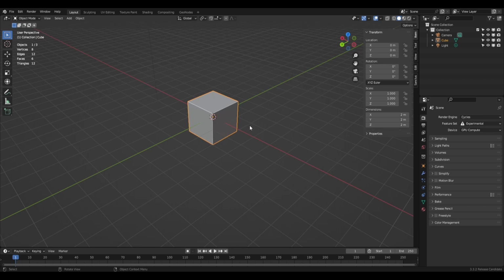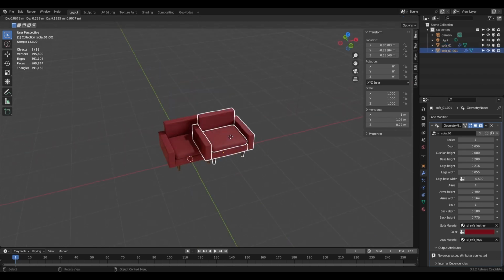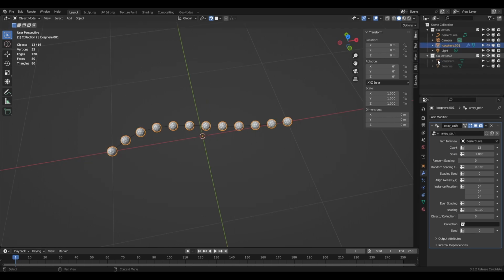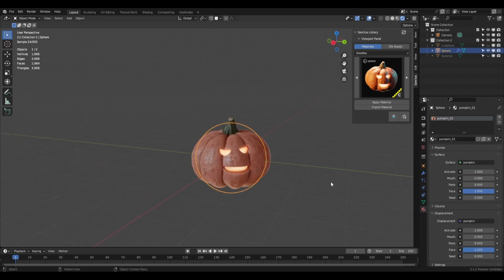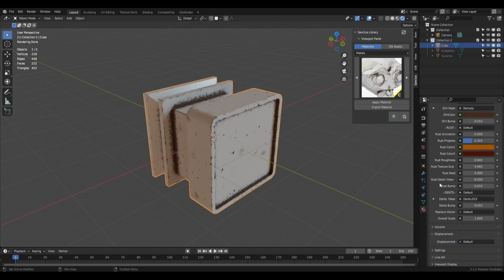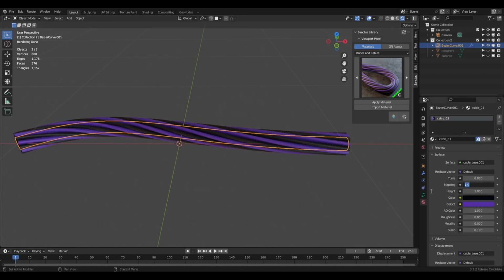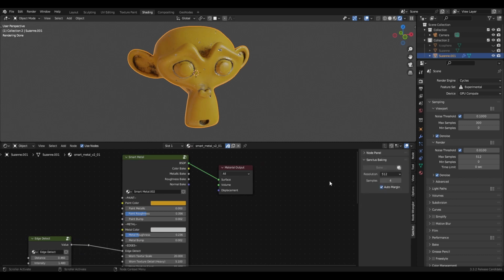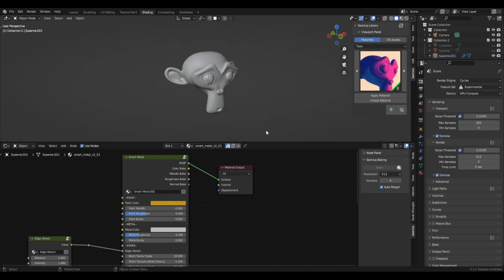Sanctus Library v2.1 - New Geometry Nodes Assets and Tools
Where to get Sanctus Library:
Blender Market:

00:00 Intro
00:30 Geometry Nodes Assets
03:51 New Materials
08:06 Baking improvements
08:43 Render Engine Warning